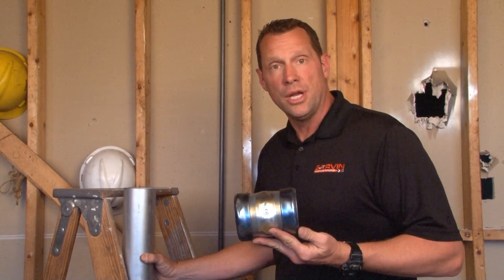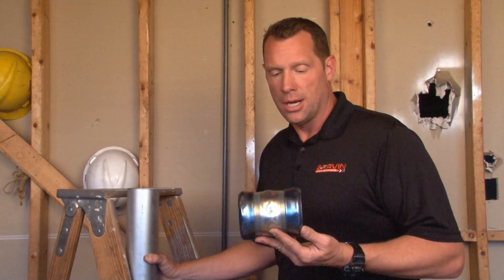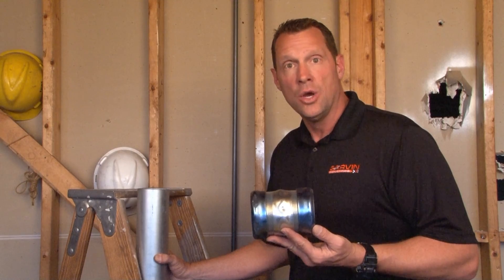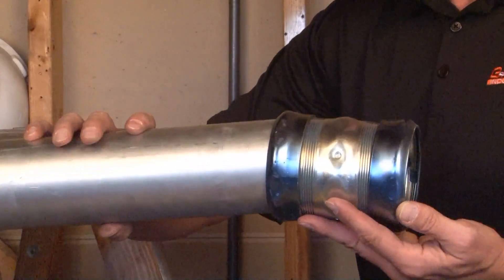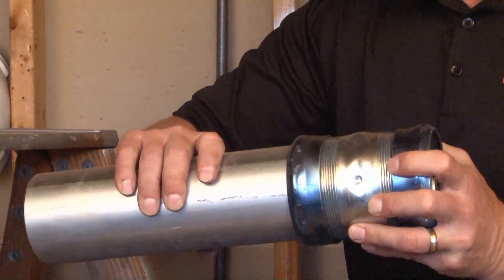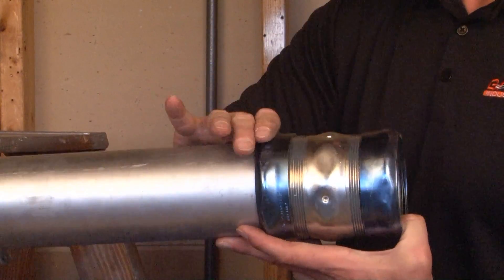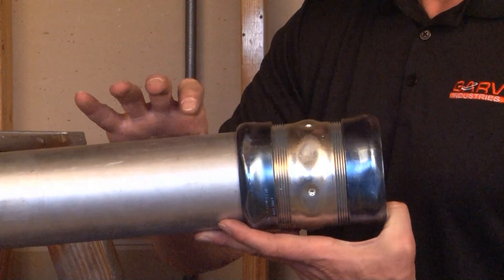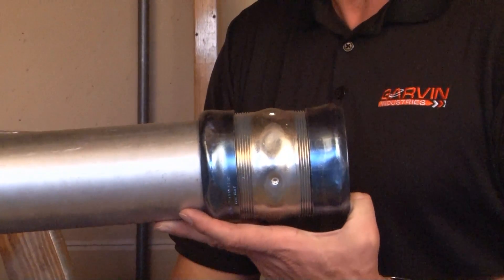Compression Coupling: 3" Zinc Plated Rain Tight Compression Coupling CCPR300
- 3" are used in wet locations to connect the ends of two 3" EMT thinwall conduits together to extend the raceway . Garvin Industries' rain tight steel EMT compression couplings have been designed to comply with the new rain tight test requirements along with the 2008 NEC 358.42 and 314.15 requirements. Garvin Industries' heavy gauge steel construction maintains mechanical protection and solid grounding of one conduit to another. Compression couplings are zinc electroplated for excellent corrosion protection in damp locations. Garvin Industries' rain tight EMT compres¬sion couplings come with the fitting pre-assembled making them ready to install on the conduit. Rain tight compression couplings are installed like any other steel EMT compres¬sion fitting and require no special tools.